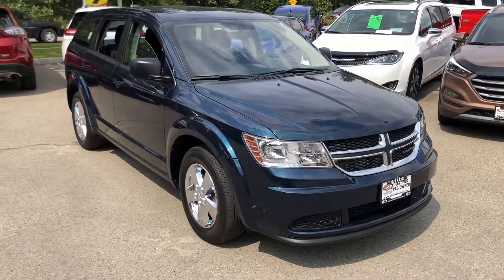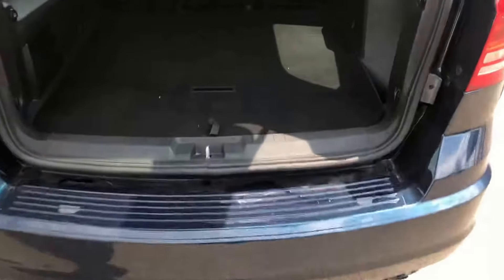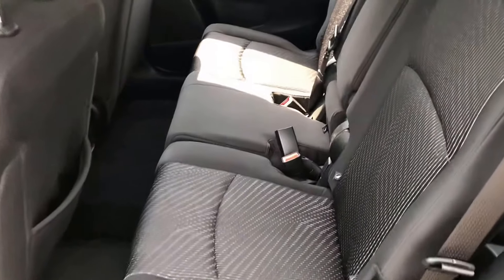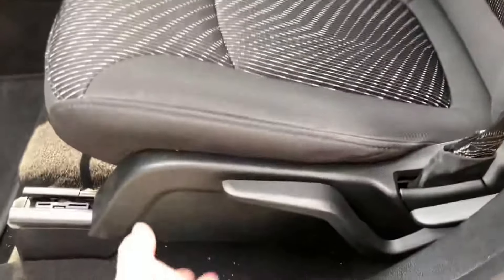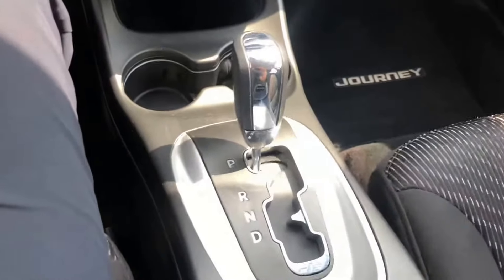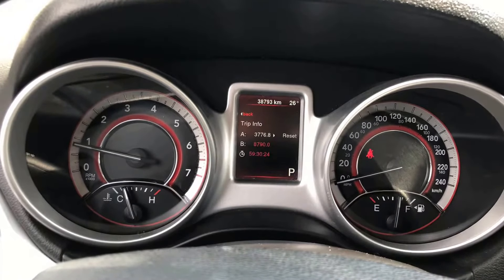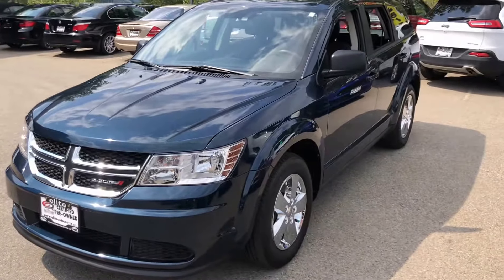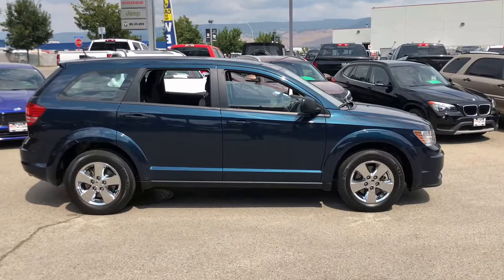2014, Dodge, Journey, SE plus. With Michael Frances at Elite Auto Centre, Kelowna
What a cool colour! Presented to you by Michael Frances with Elite Auto Centre, Kelowna.